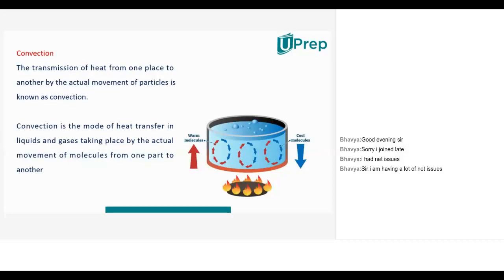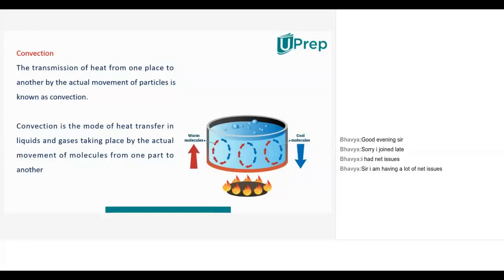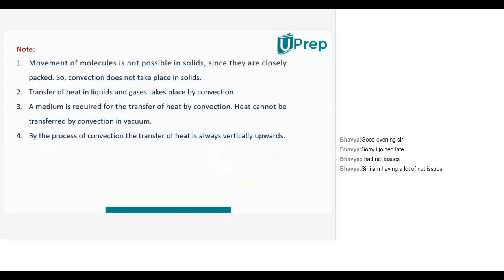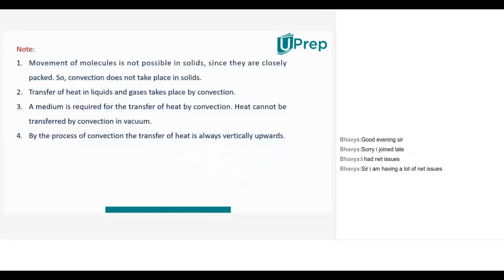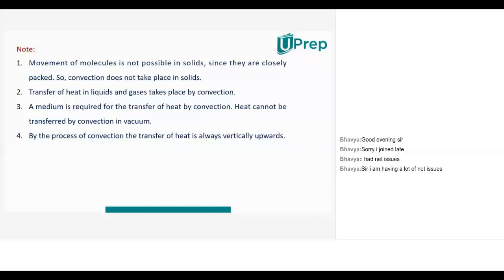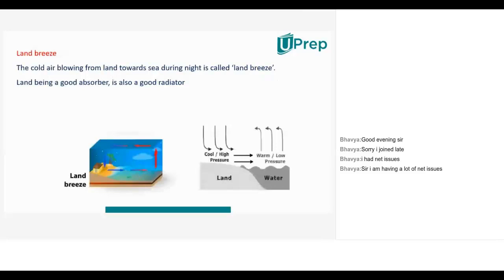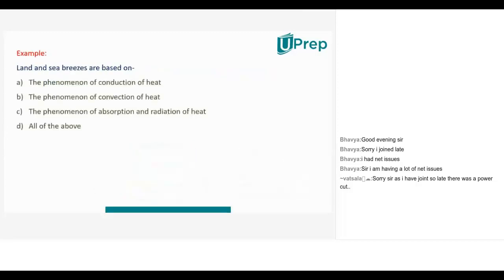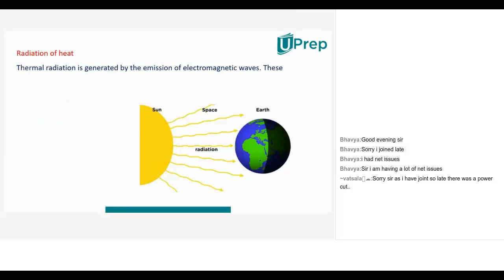Convection | Heat | Physics | Class 7 | UPrep Foundation | IIT JEE/NEET/NTSE/NSO